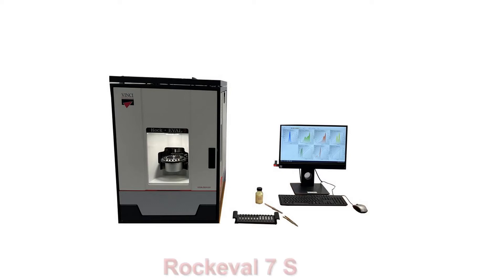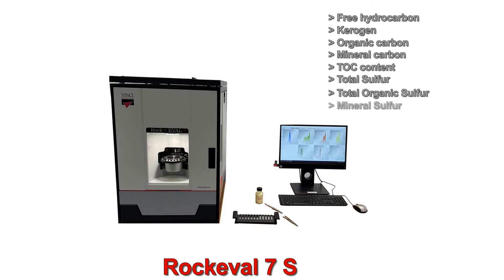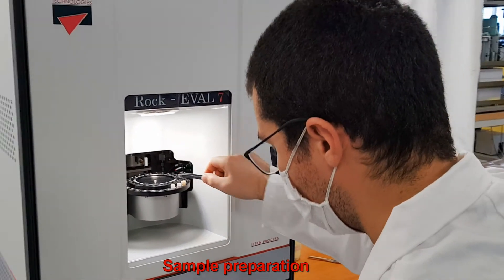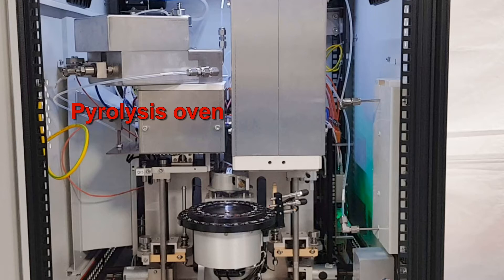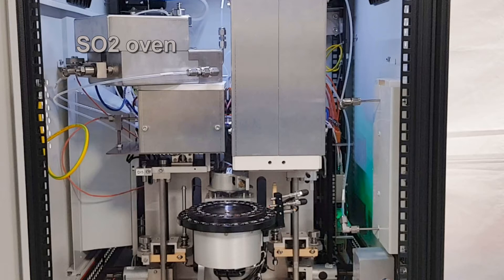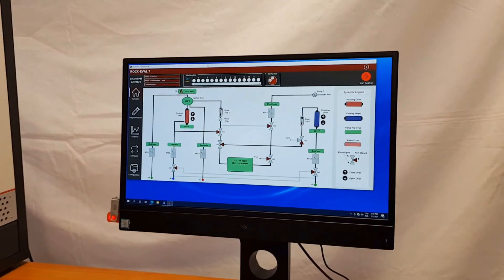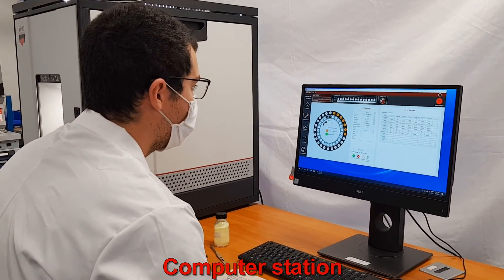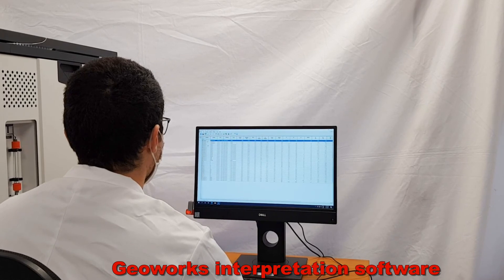Rockeval 7S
Rockeval 7 Sulfur